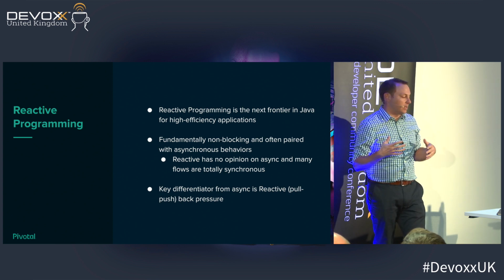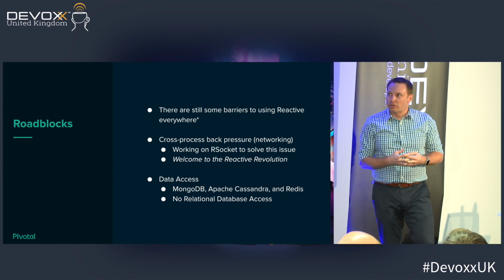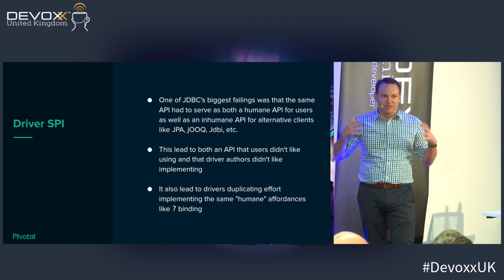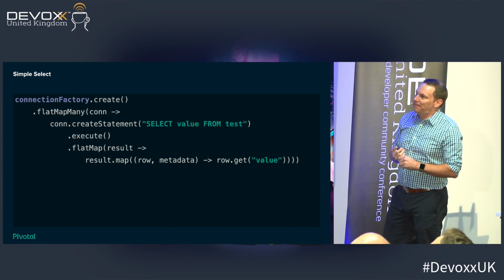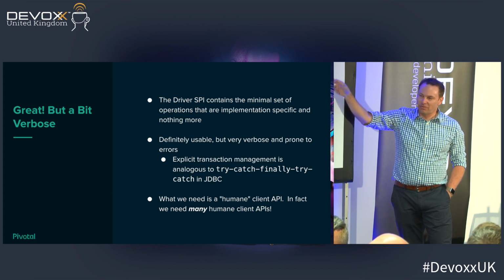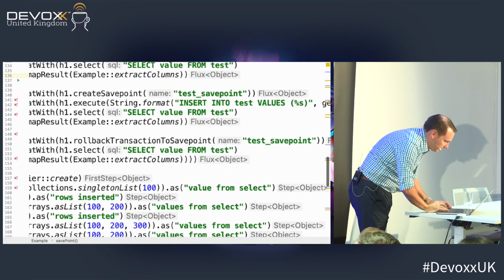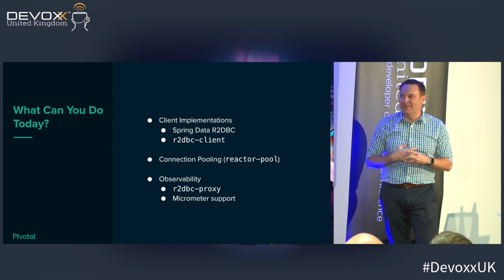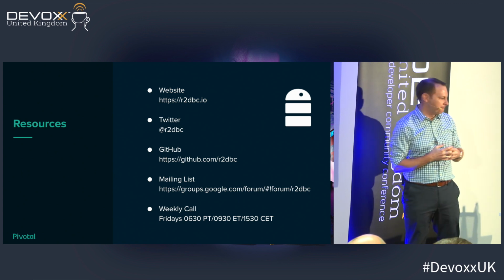Reactive Relational Database Connectivity by Ben Hale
As more and more projects start incorporating reactive programming, they begin to discover that the only way to get the full benefit of that change is to ensure that they have a fully reactive stack. There are a number of messaging systems and data stores that enable this fully reactive stack, but there has been a big piece missing when it comes to accessing relational database systems in a fully reactive way. This talk presents the Reactive Relational Database Connectivity (R2DBC) project. The project is an effort to design a reactive API for accessing a relational database access. This talk will explain how the API works, the benefits of using it, and how it contrasts with other projects in the same space.